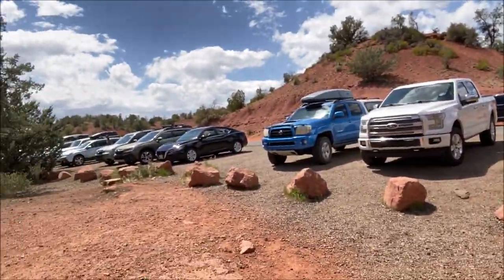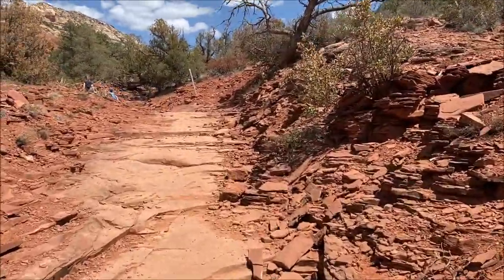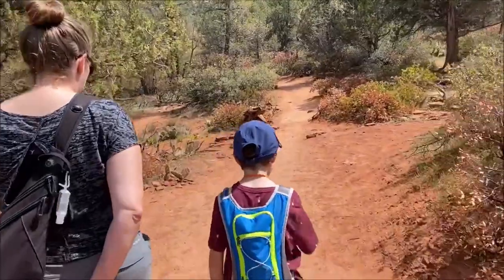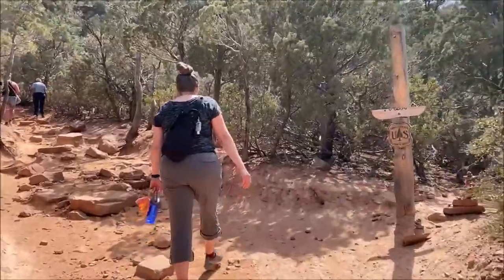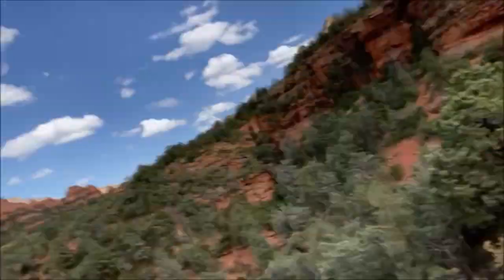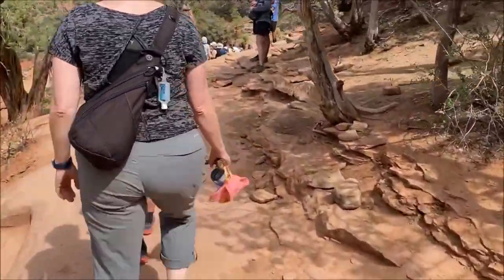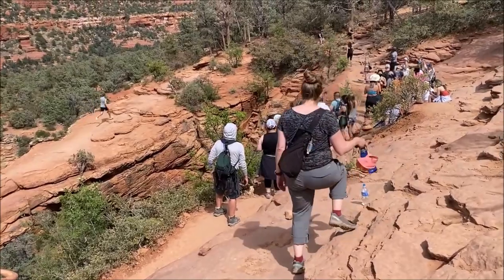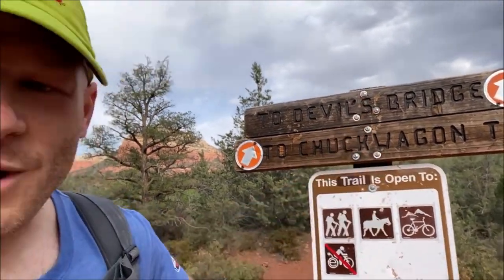Mescal Trail to Devil's Bridge in Sedona, Arizona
Take a look at my video to see what I consider to be the best trail to get to the Devil's Bridge in Sedona, Arizona!